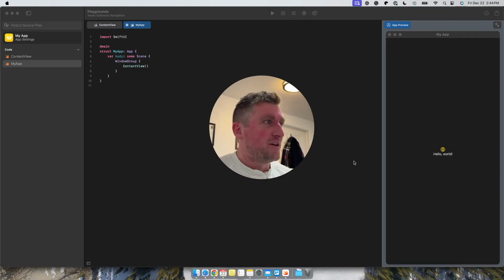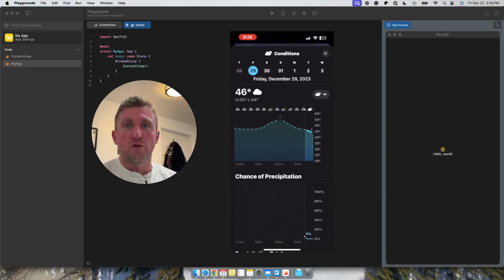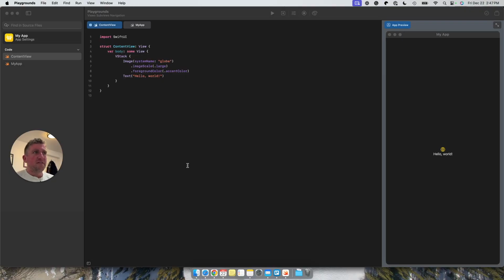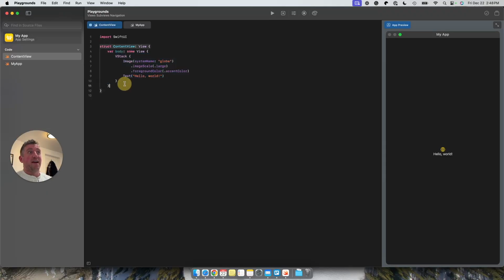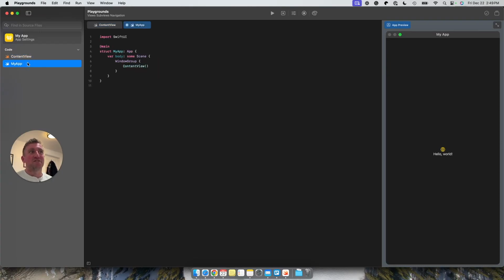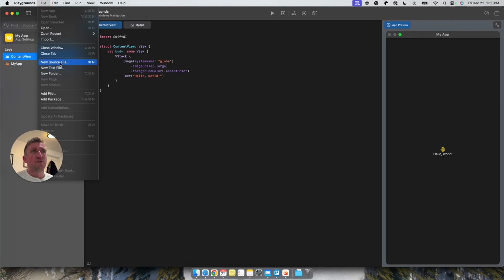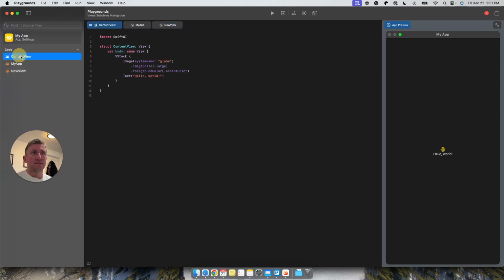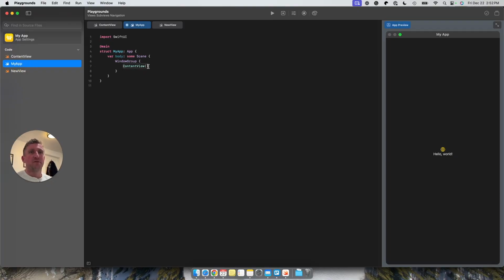Basic Views in SwiftUI Building Blocks of Dynamic User Interfaces